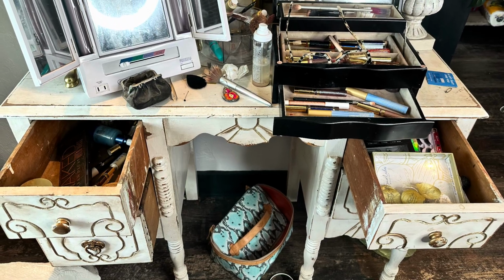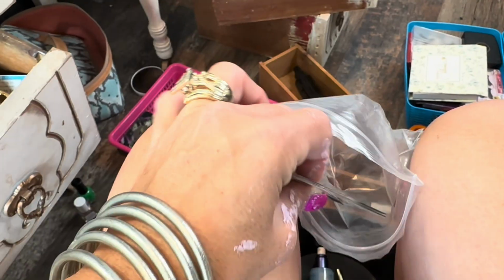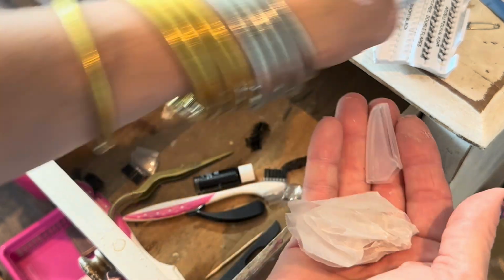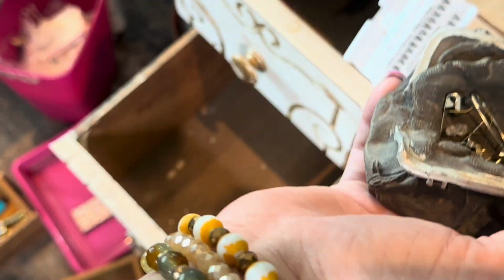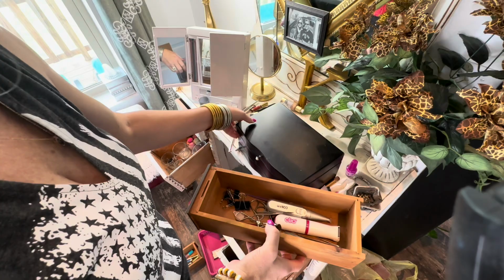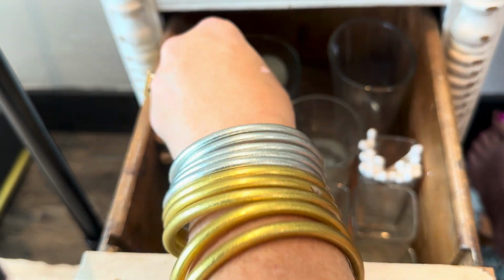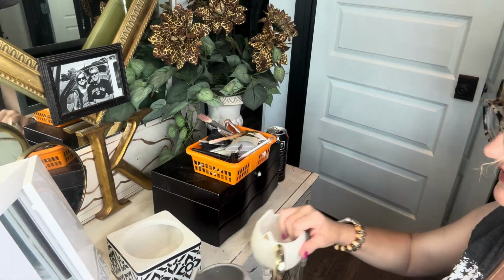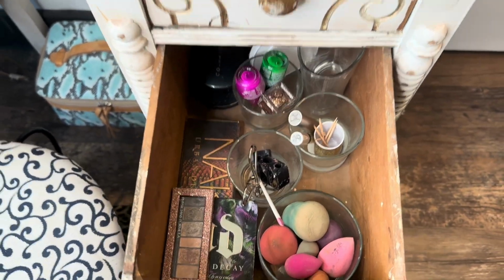Makeup Vanity Organizing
When life gets messy, we turn it into a pretty mess! In this video we are tackling a makeup vanity where hopefully every beauty essential finds its special place. From the contour kits to the beloved lip gloss, we make sure they shine in their organized glory!

Link to my SeneGence:
SeneGence® Official Site | Long-lasting Makeup & More